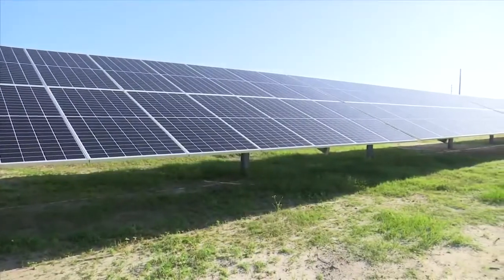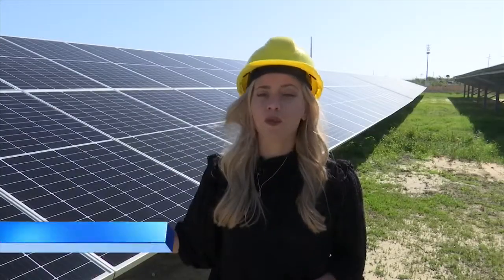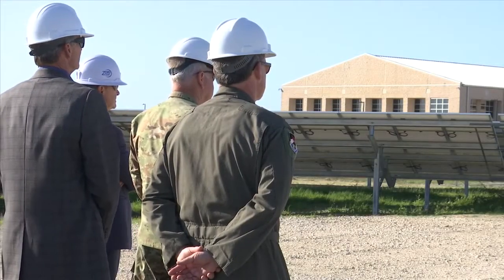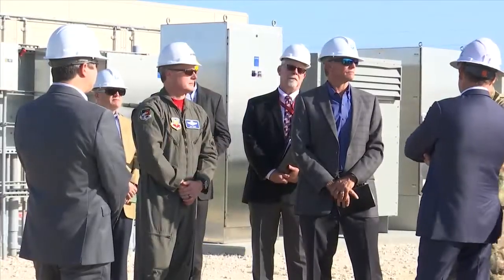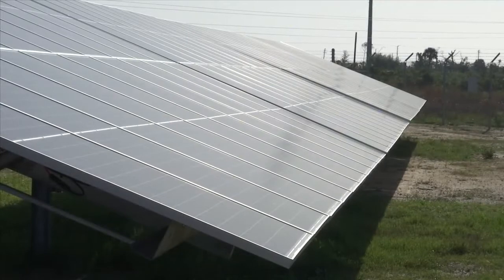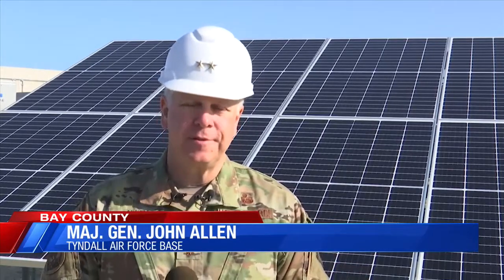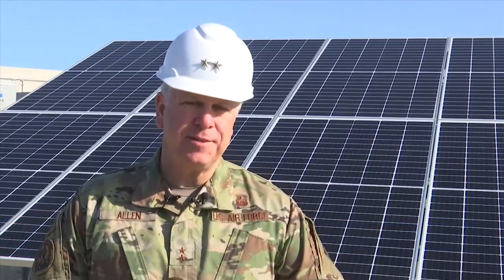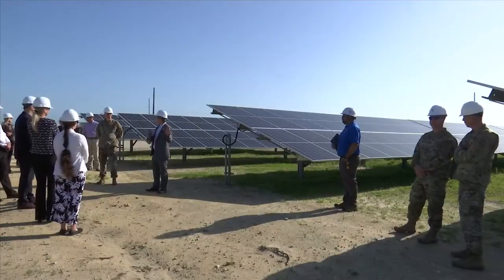'Base of the future' goes solar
Tyndall Air Force Base officials showed off their newest energy resiliency facility Friday morning.